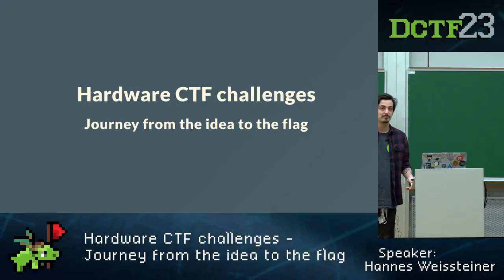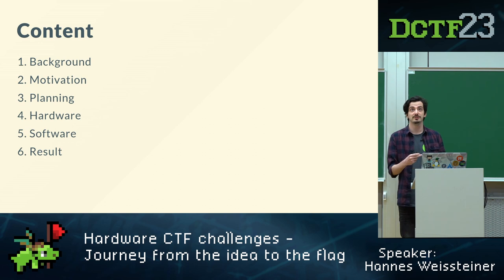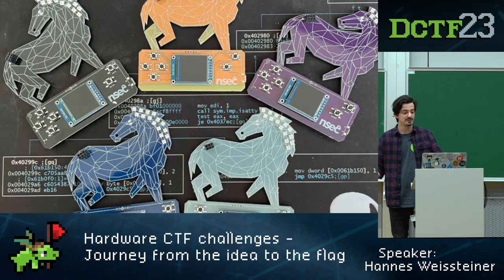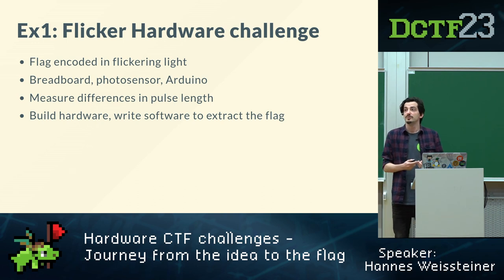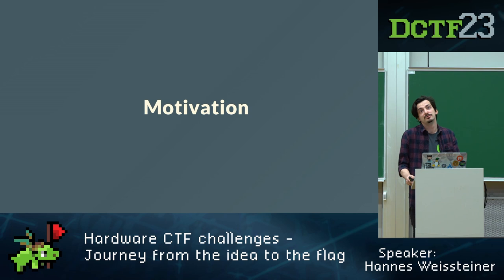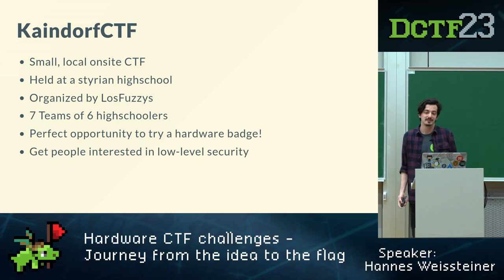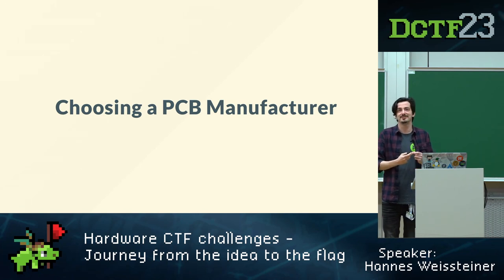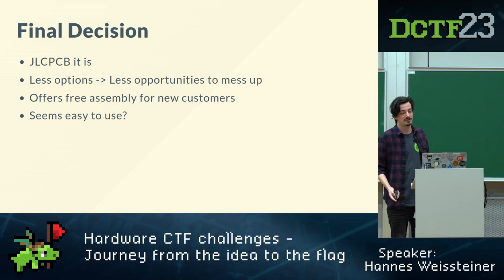[DCTF23] Hannes Weissteiner: Hardware CTF Badges - Journey from idea to the flag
Hardware challenges are fun and it is always nice for people to be able to see what they are achieving in the real world.

As an example, we invite you on our journey from creating a whole badge for the KaindorfCTF, an event organized by LosFuzzys for a local school.  The badge design process includes software and a custom circuit board form scratch. While we had some experience in embedded systems, the entire process was new to us. We will discuss our experiences and some quirks and roadblocks we faced along the way.